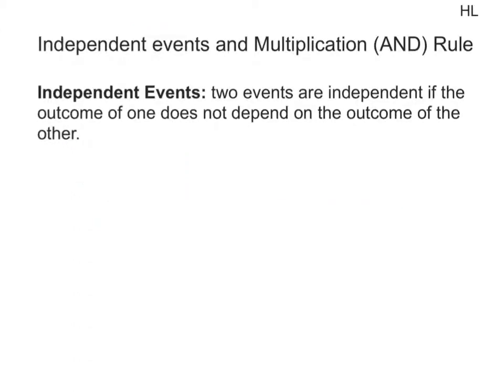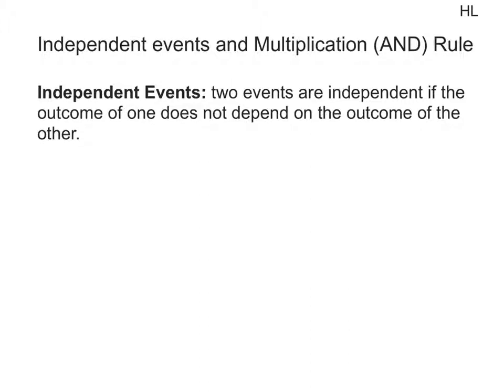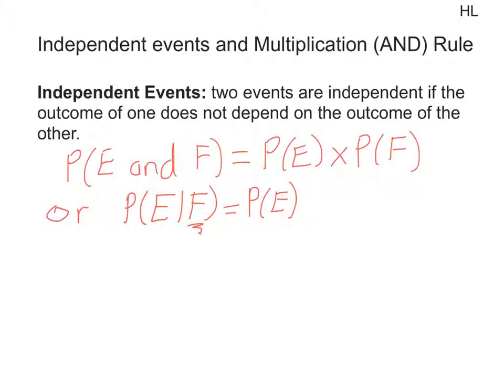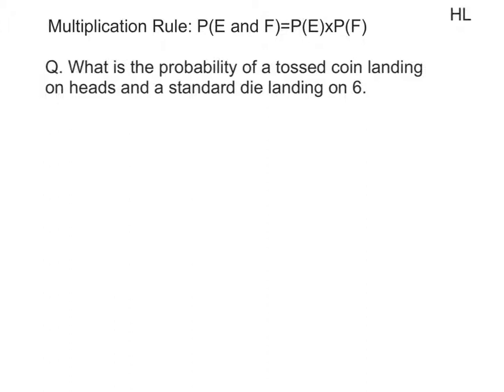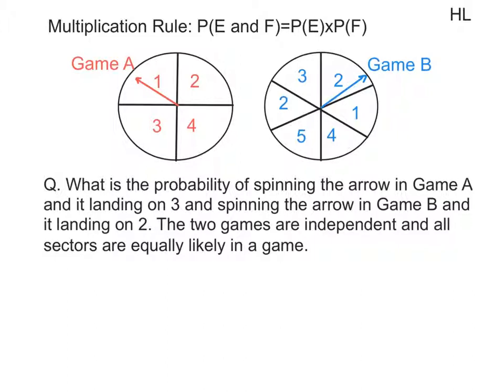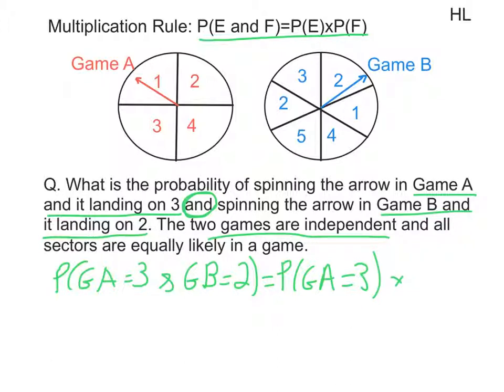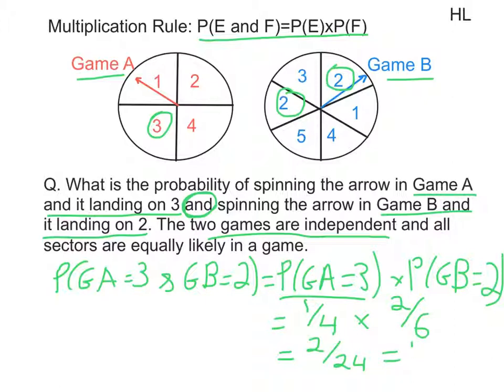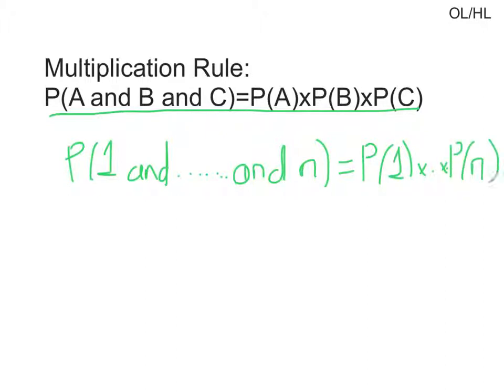1.2.5 | Independent Events and the Multiplication AND Rule | HL